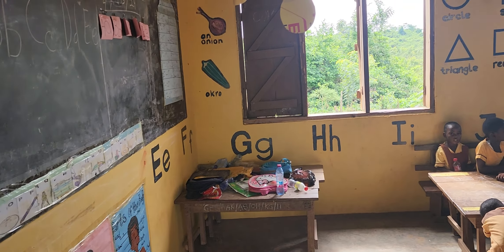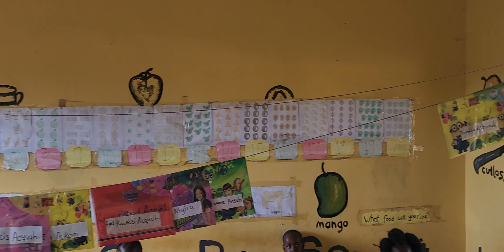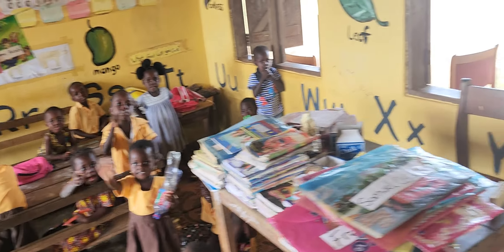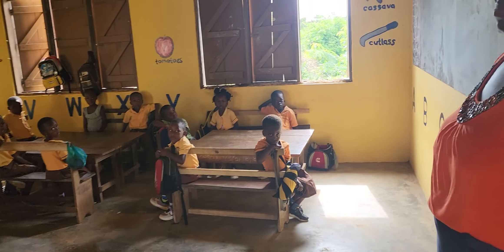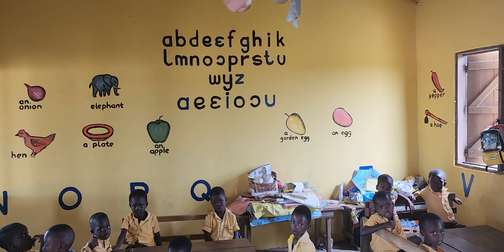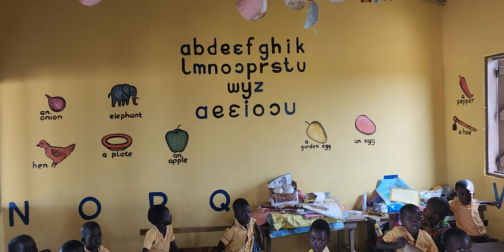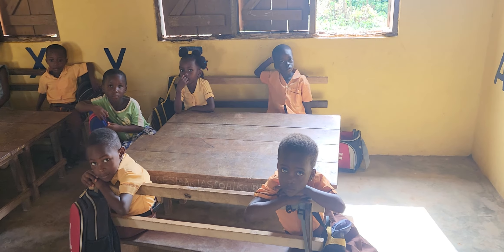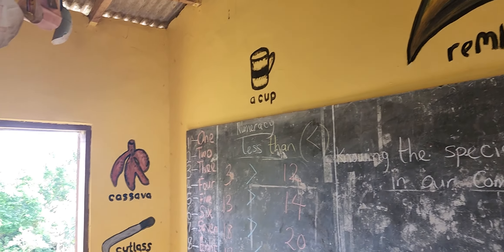Shalum Disciples NGO non-profit School project on going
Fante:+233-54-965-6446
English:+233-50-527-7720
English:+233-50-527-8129